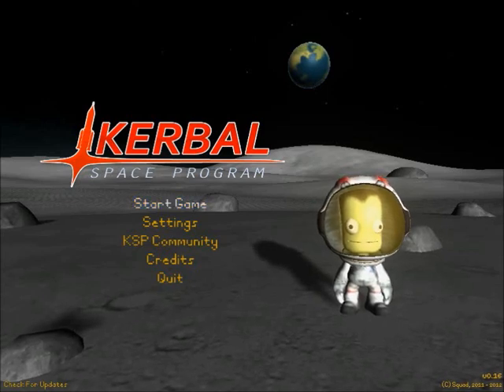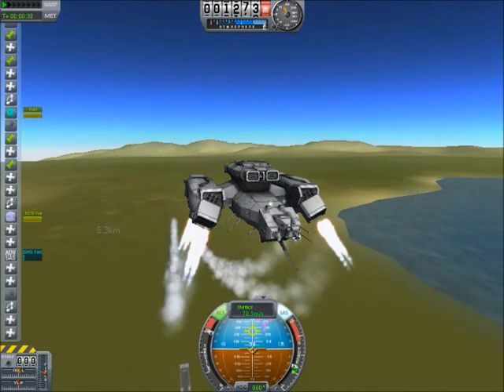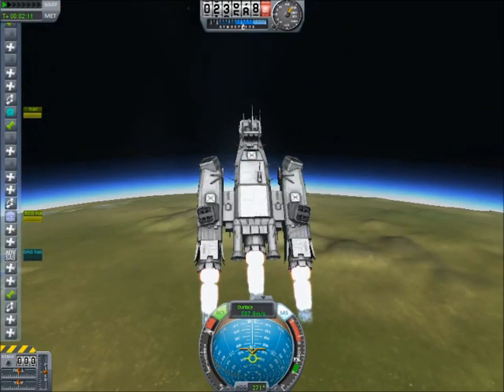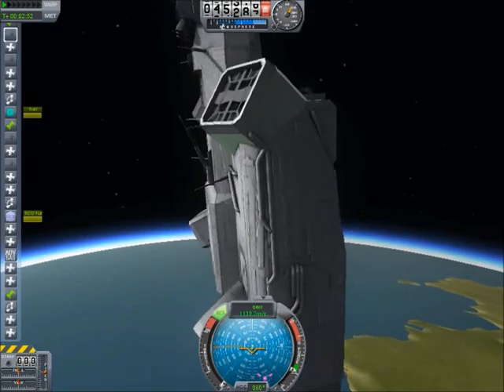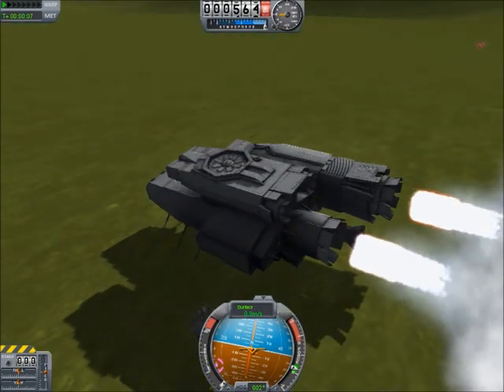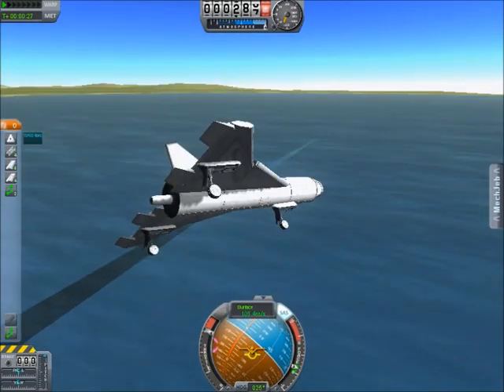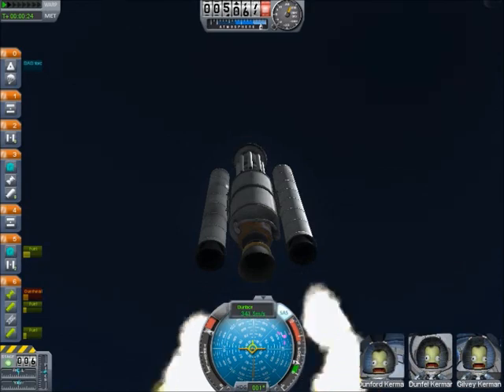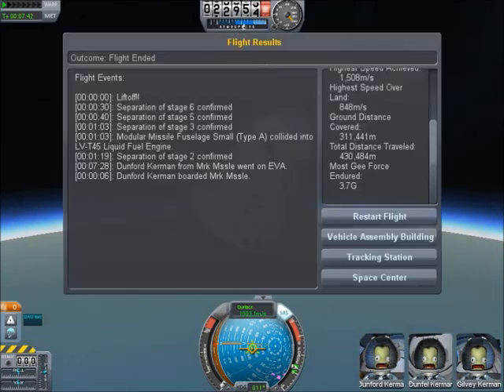KSP (0.16) - Nostromo, Missile-Powered Plane, Missile-Powered Rocket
Missile stuff out of date.